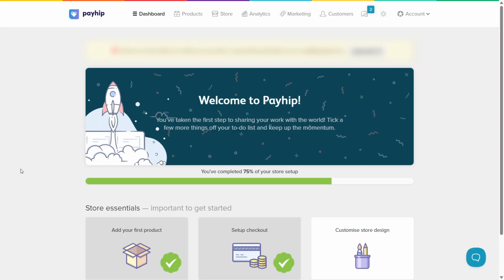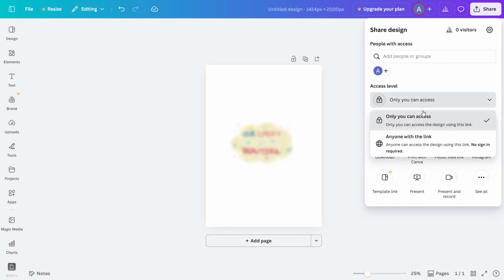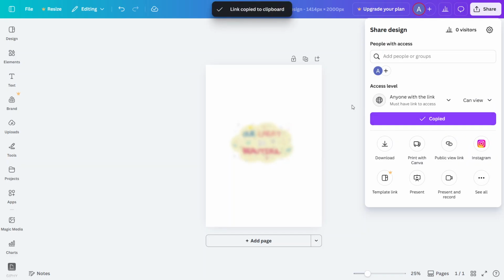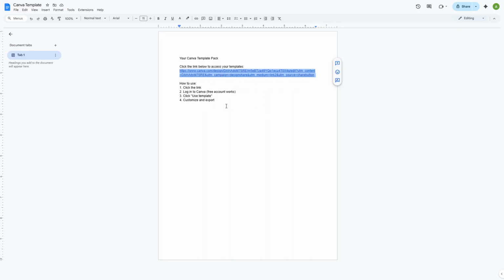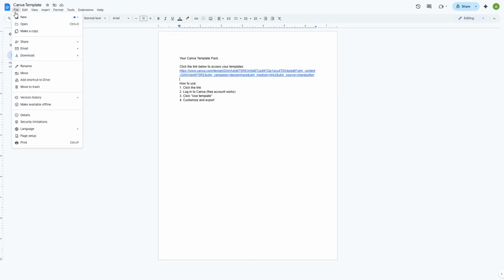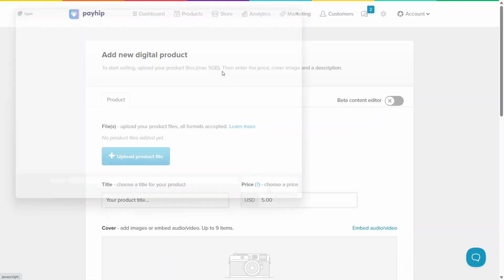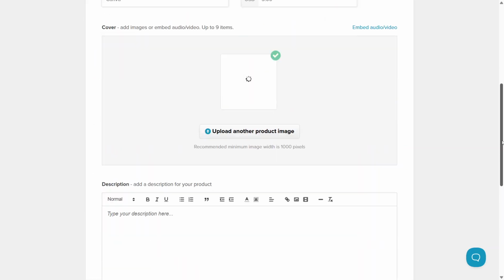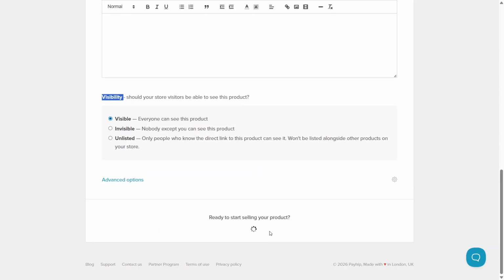How To Sell Canva Templates On Payhip (2026) | Digital Product Setup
How to sell Canva templates on Payhip using the current digital product setup. This tutorial shows how to package Canva template links, upload them to a Payhip product, set pricing, and deliver access automatically after purchase. You’ll learn where to add Canva share links, how customers receive their templates, and how to structure instructions so buyers can open and use them correctly. This is the updated process for 2026 and reflects Payhip’s latest product editor and file delivery flow. Ideal if you’re selling Canva templates for social media, presentations, planners, or branding and want a simple, reliable way to deliver them on Payhip.